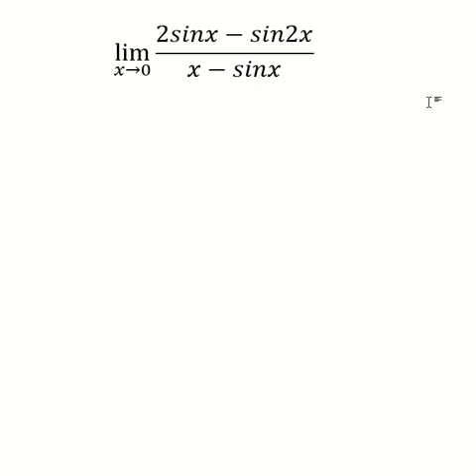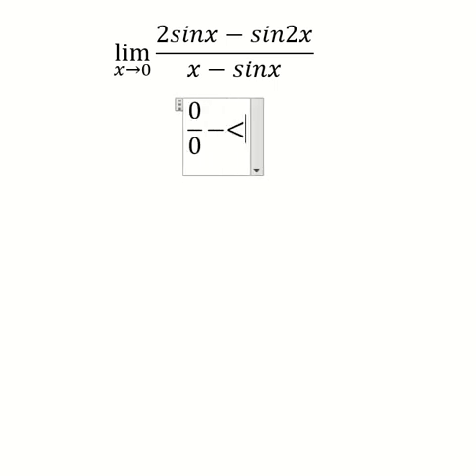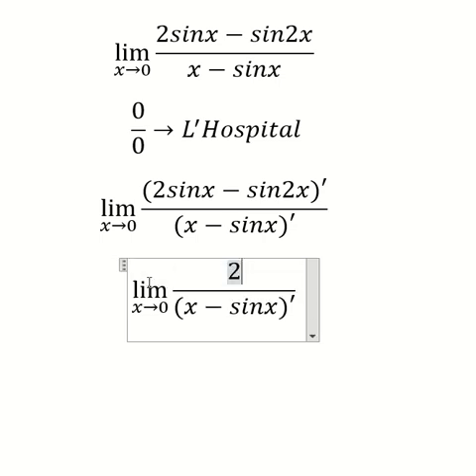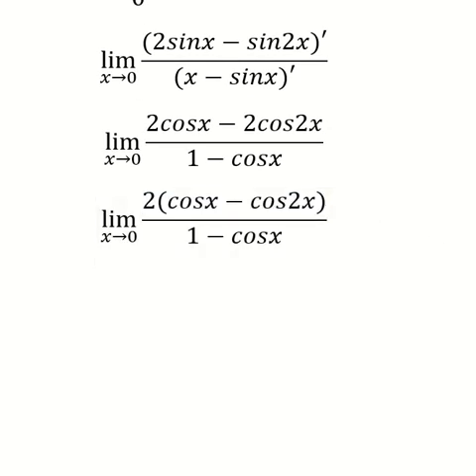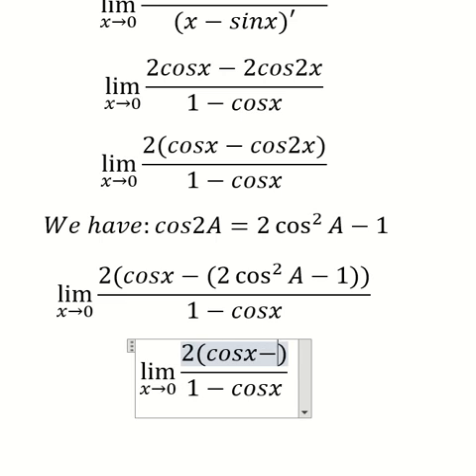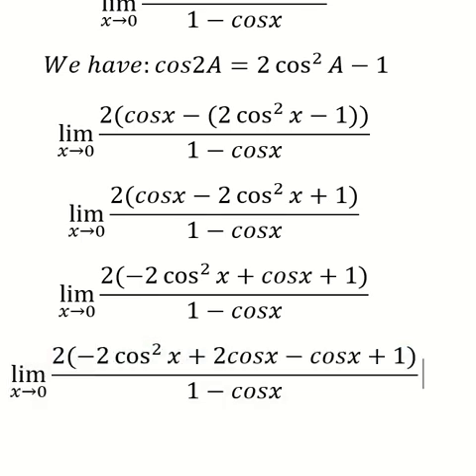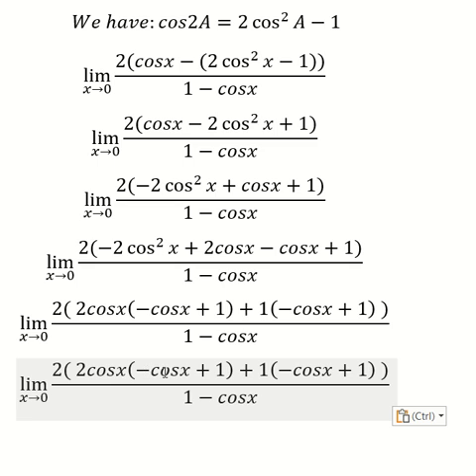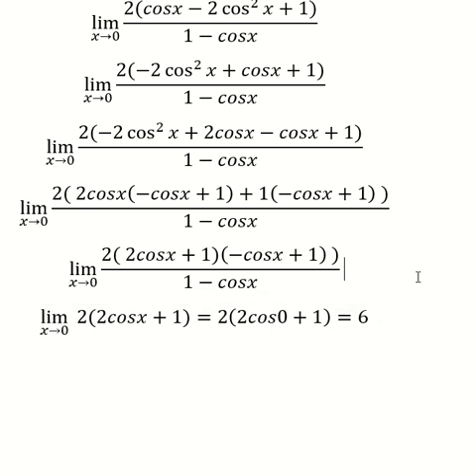Calculus Help: Find the limits - lim(x→0)⁡ (2sinx-sin2x)/(x-sinx) - L'Hospital